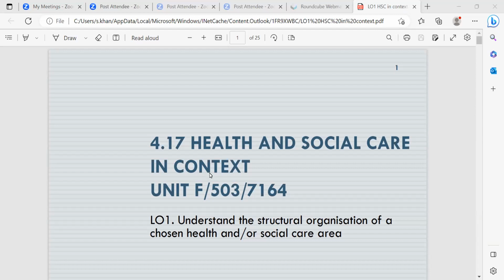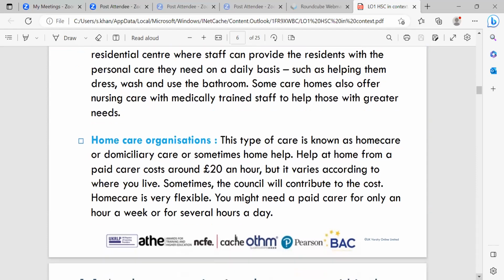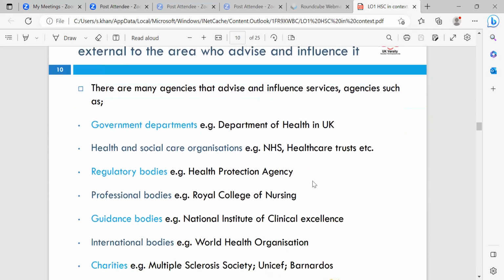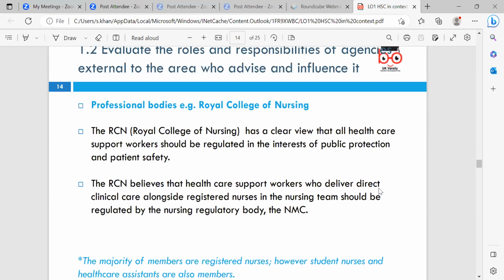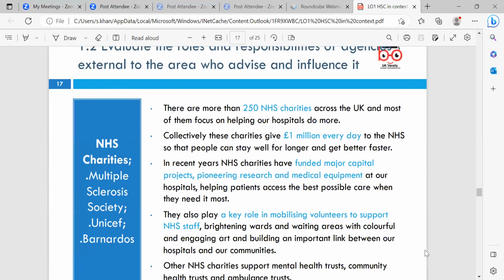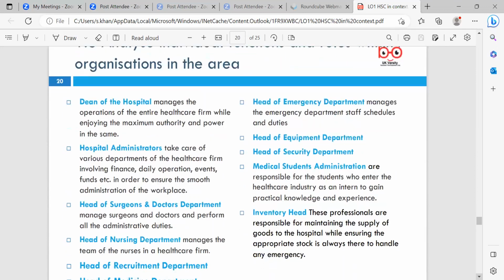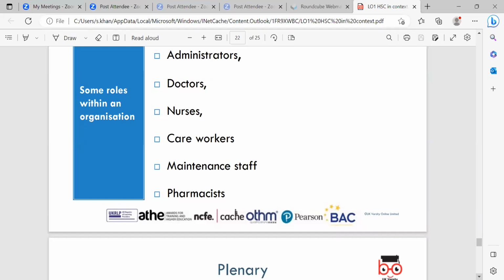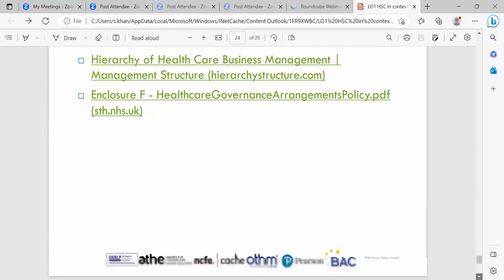ATHE L4EXT. DiHSC Unit-Health And Social Care Context-LO1